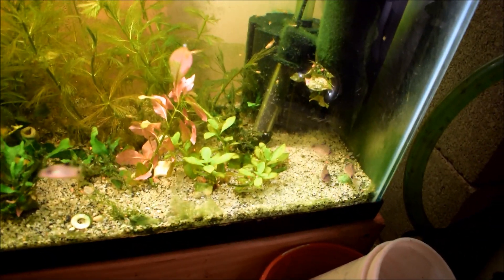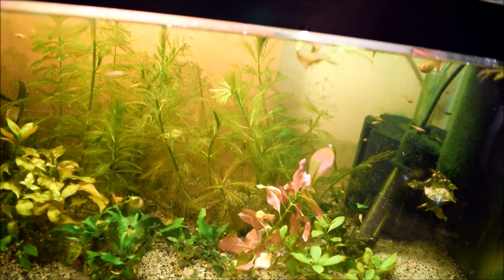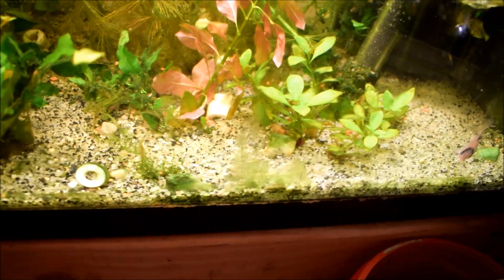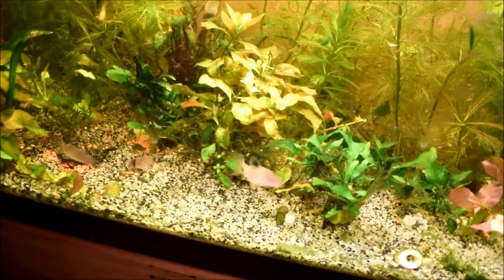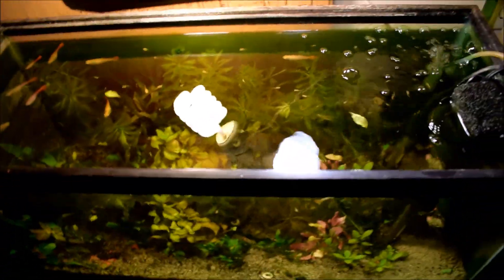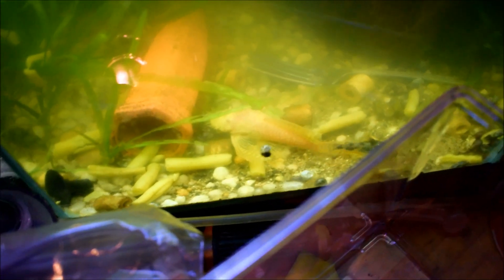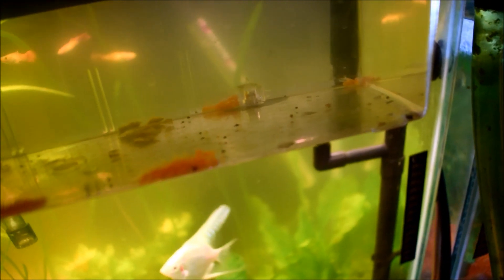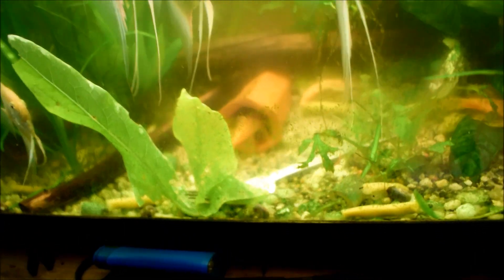blue eyed lemon update